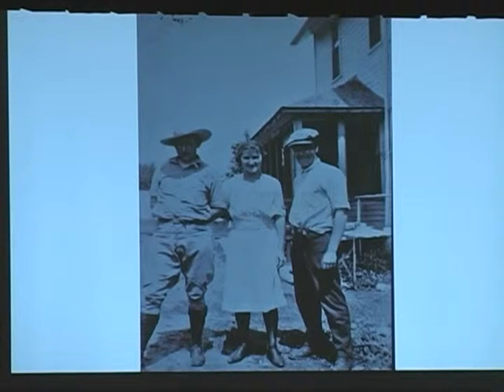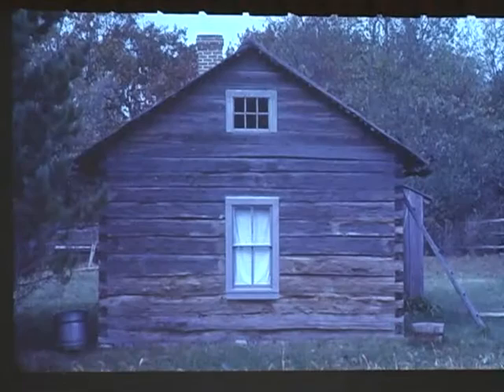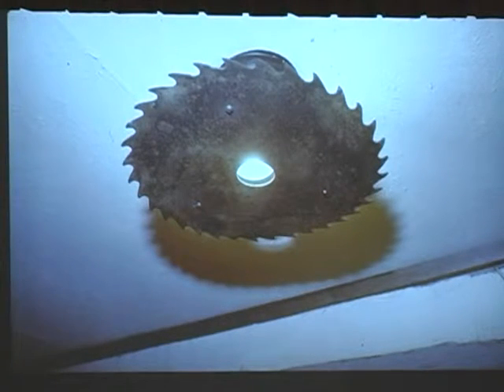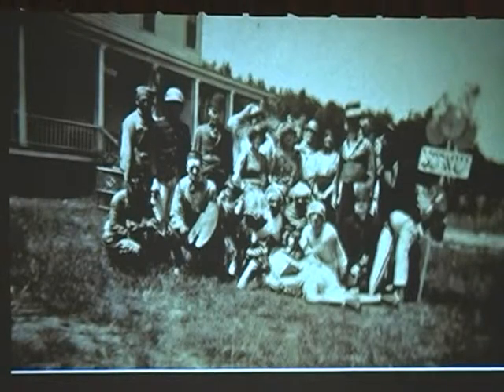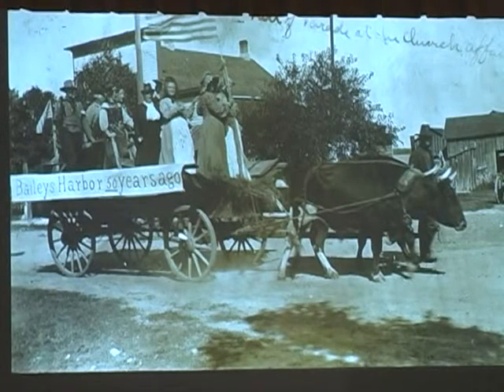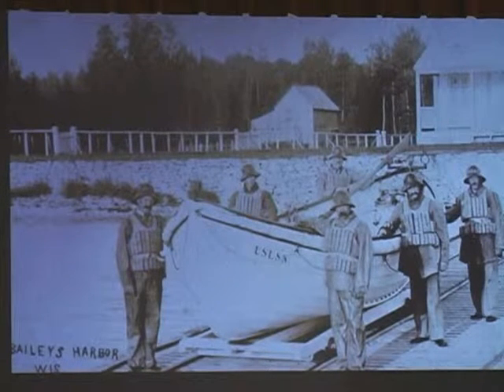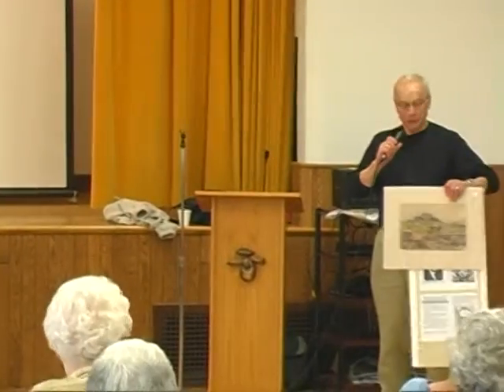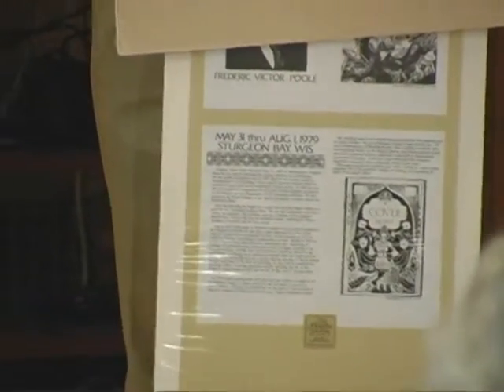05-15-2010 Frogtown Art Colony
Baileys Harbor (Wisconsin) Historical Society presents "The Frogtown Art Colony."  Frogtown was an old name for Baileys Harbor.